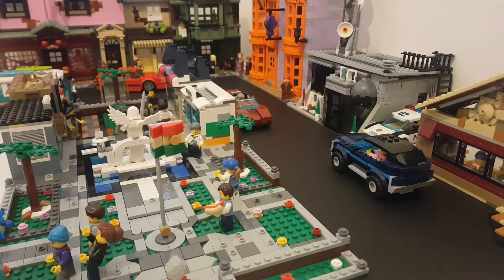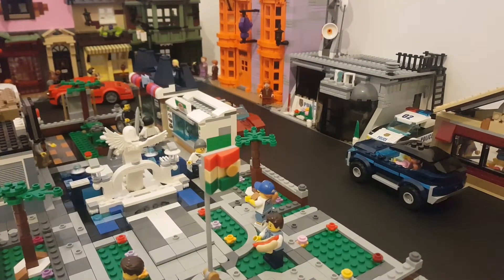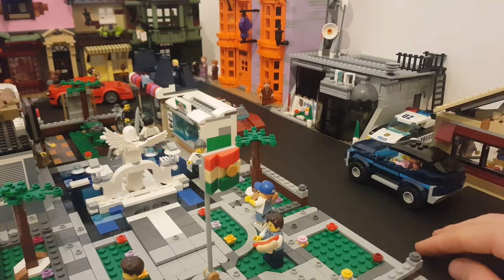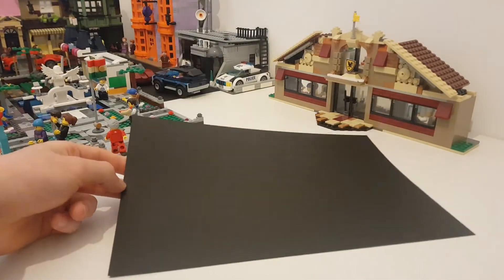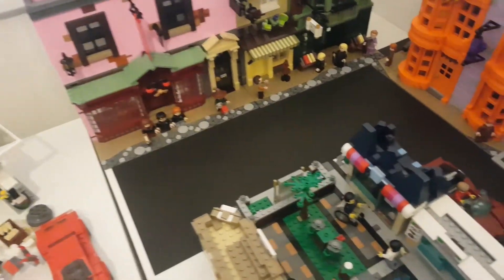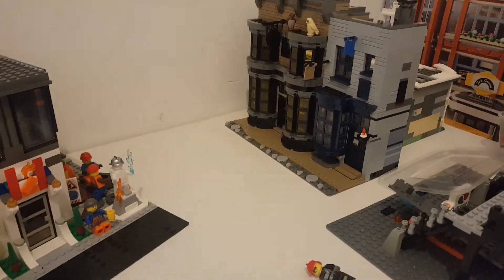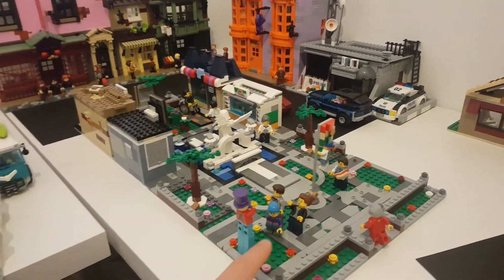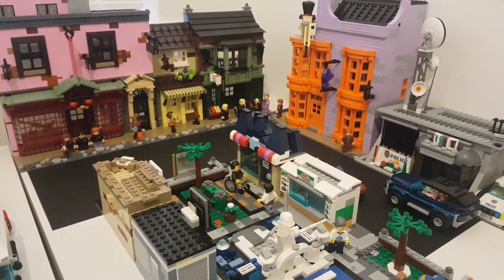City Update! + Tips and Tricks - Road plate Alternative?!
Hello Guys! Lewi 2x4 Here!, Welcome to the video!

Sorry for the scratching noise my tripod was stupid HAHA!

In today's video Ill be giving an update on Angelview - upon - Brickford.

Ive started to develop what I think I'm going to call "old town" and made some minor changes to the park. The main update is the addition of the road and diagon alley set.

If there is anything you guys would like me to go in more depth next time let me know in the comments below and ill do it for you next time! :D

Want to support me? help me create more content or just show your general support?